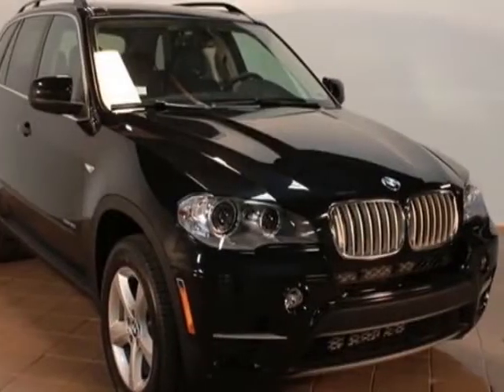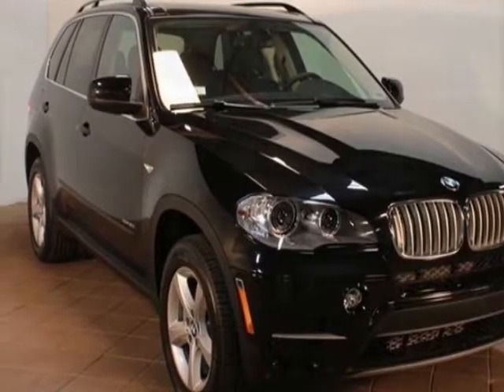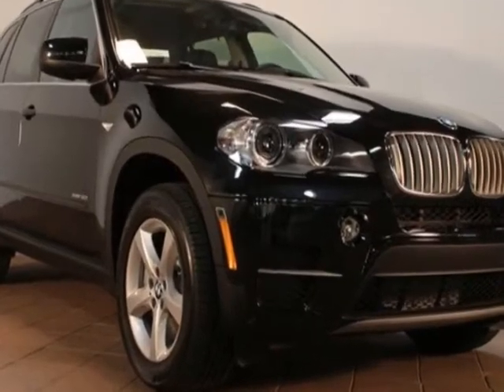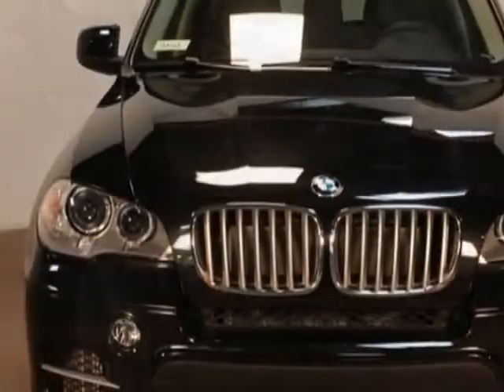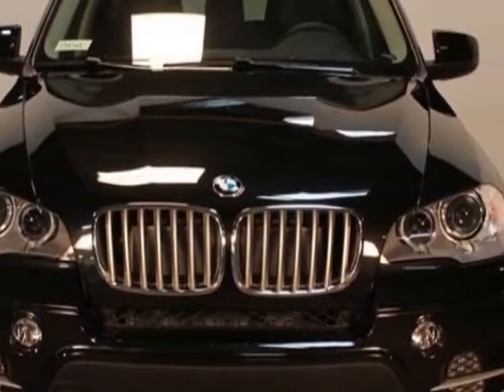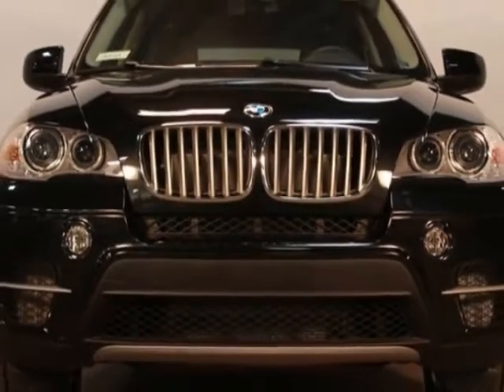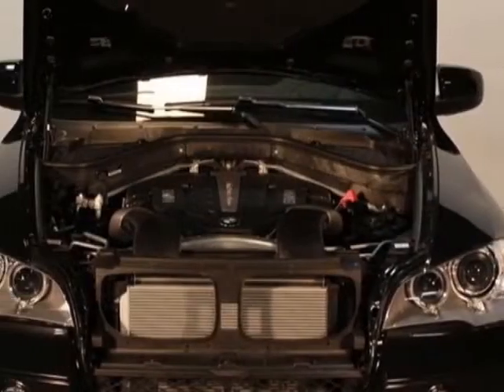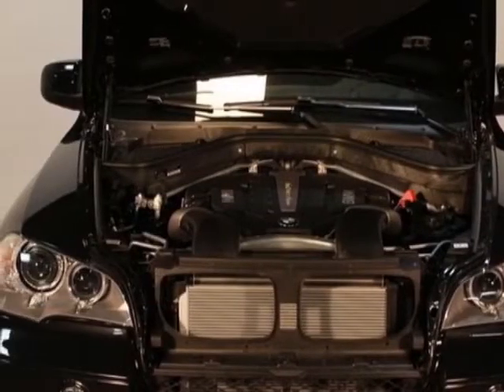2013 BMW X5 AWD 4dr 50i SUV - Murrieta, CA